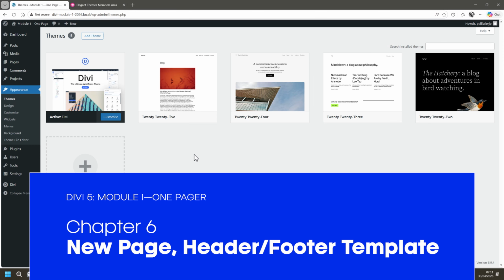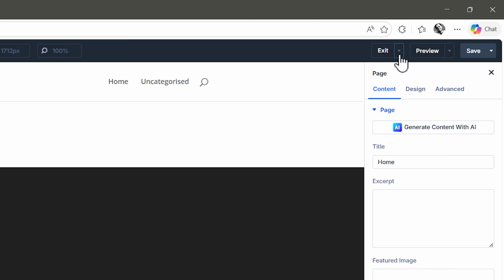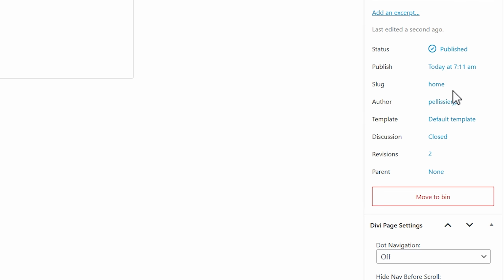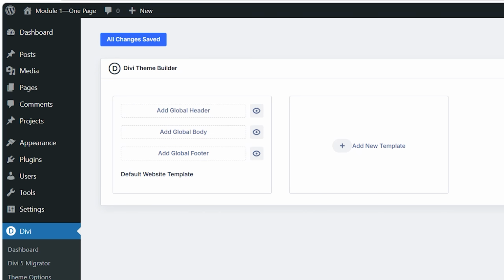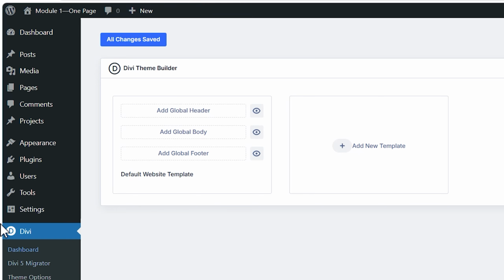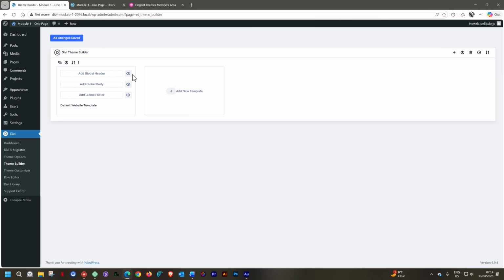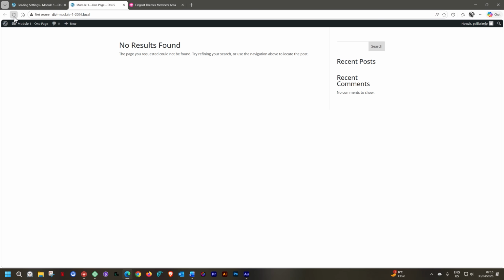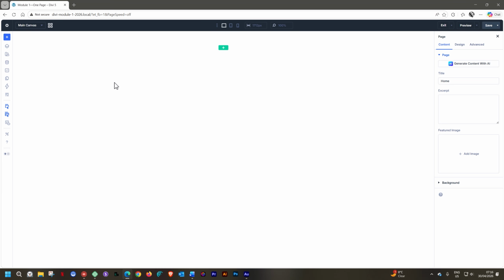Create a new page in Divi 5 | Disable Header/Footer, Module 1 WordPress 2026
In this tutorial, I show you how to create a new page and start editing in Divi 5. I also walk you through how to disable the header and footer for your page template.

🔴 Module 1: WordPress Page Builder Fundamentals
🟠 Module 2: Multi-Page Websites, Popups & Intermediate Tools
🟡 Module 3: WordPress Blogging Mastery